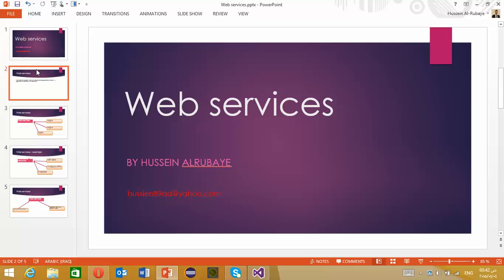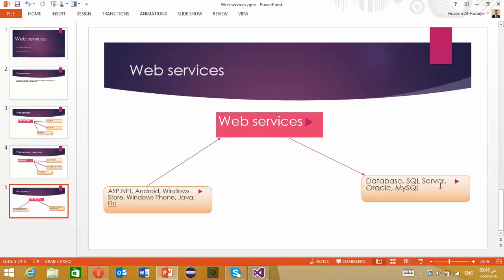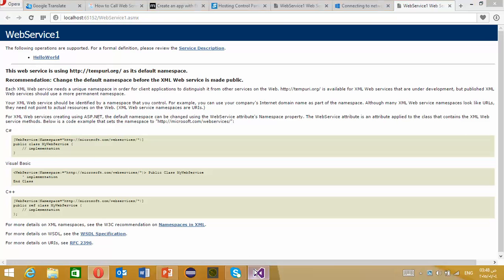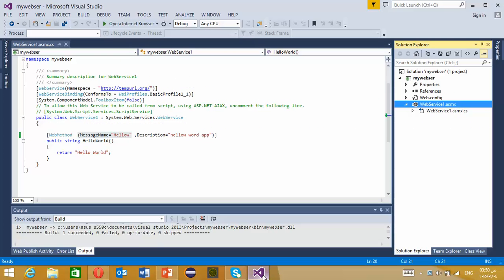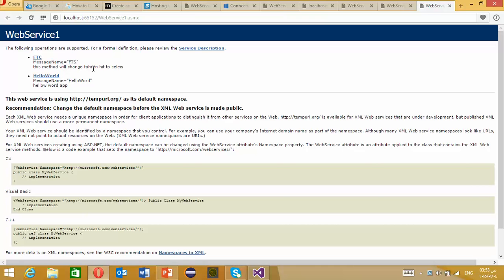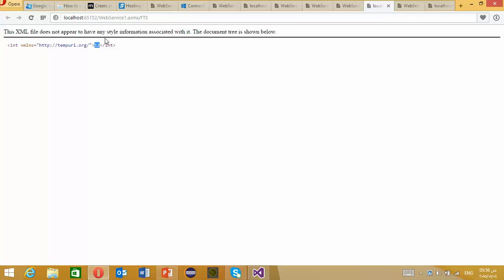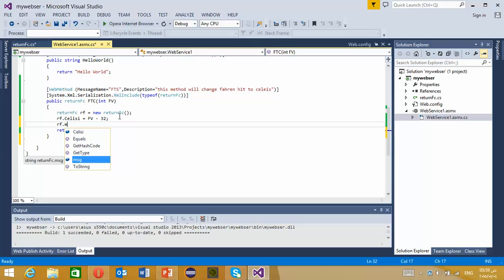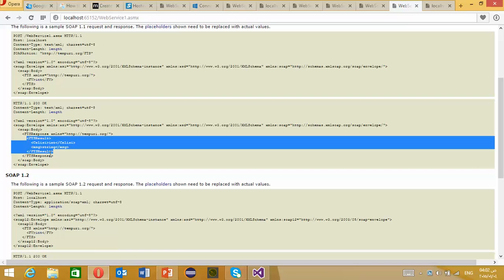#29 ASP.NET Tutorial How could you use Web Services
this video will teach you how you could use web services